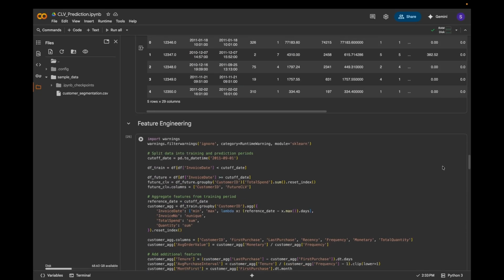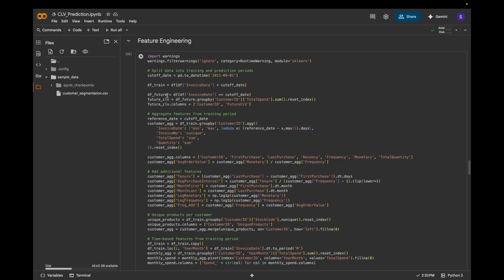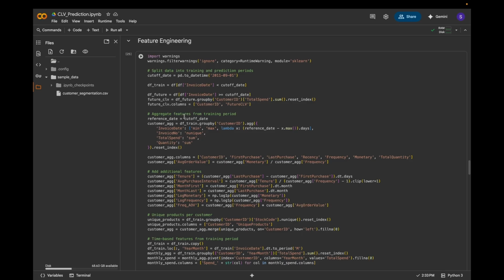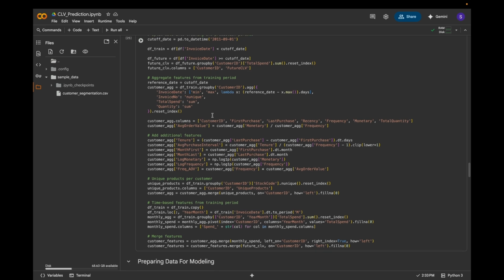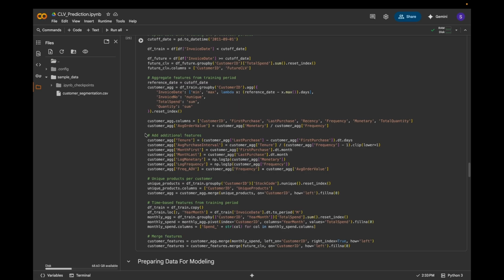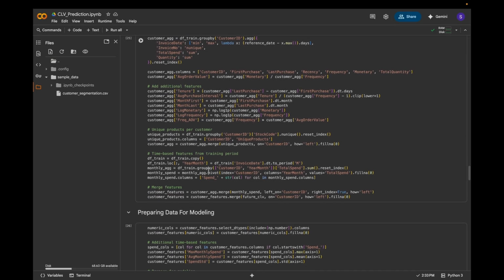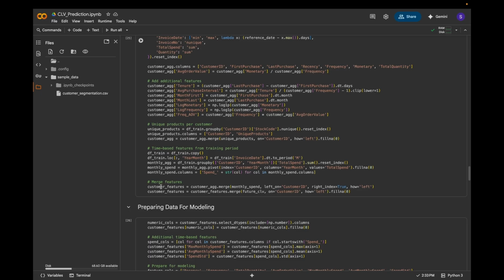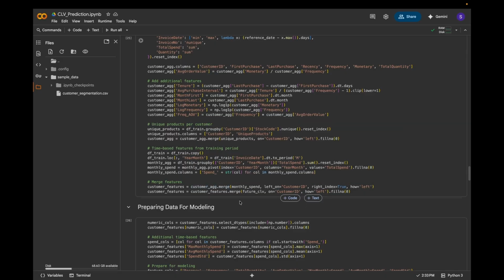CLV Prediction Advanced Feature Engineering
This is CLV Prediction Advanced Feature Engineering